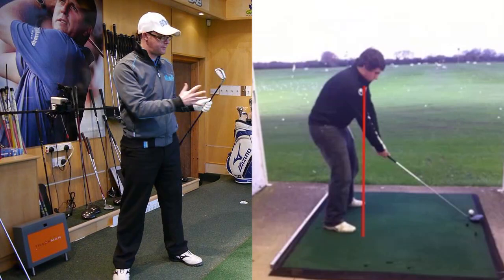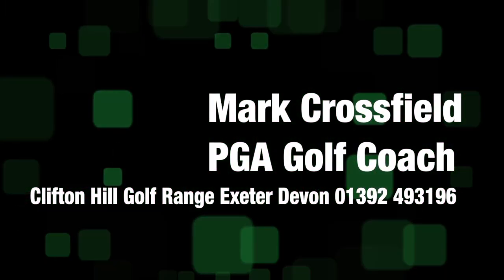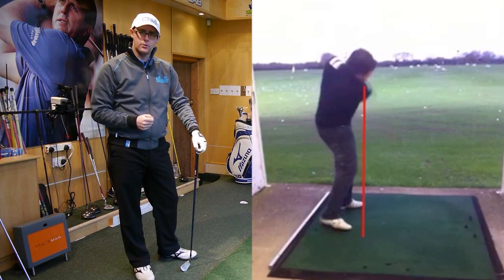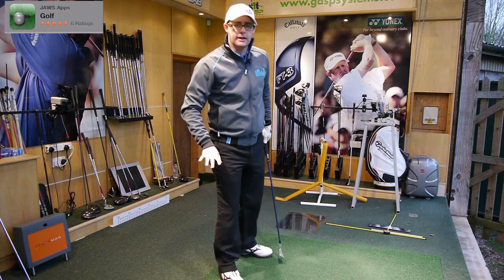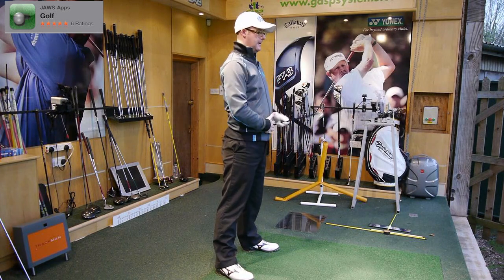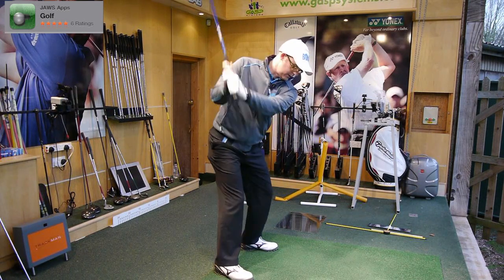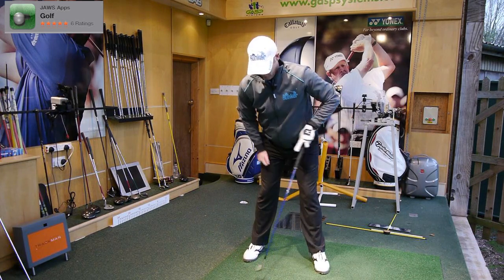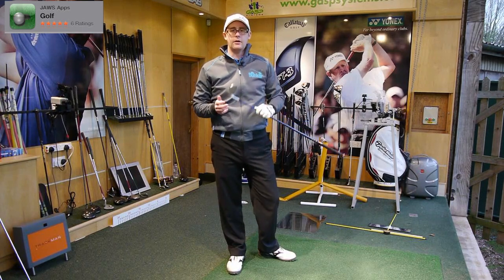Improve Your Golf Posture For Better Tee Shots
Improve Your Golf Posture with Mark Crossfield AskGolfGuru PGA Professional. Mark helps another iPhone app golfer with this video golf instruction talking about posture and swing plane. See how a poor posture in our set up can effect the whole shape of your body turn and your swing plane. Improve your iron and wood shots with better set up and posture.